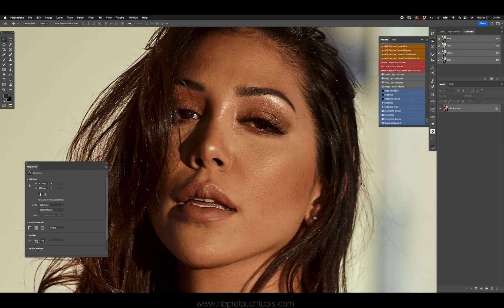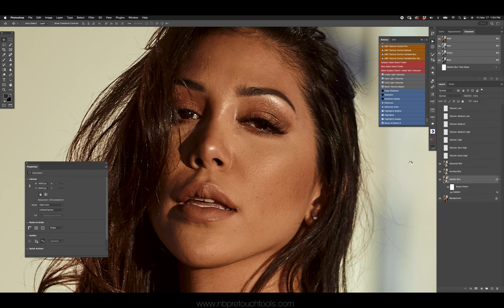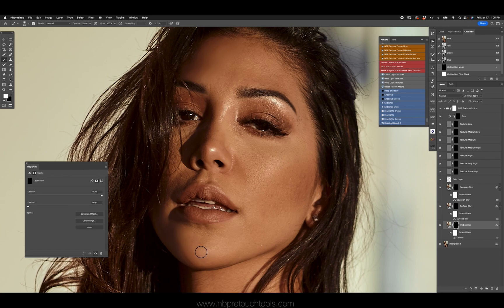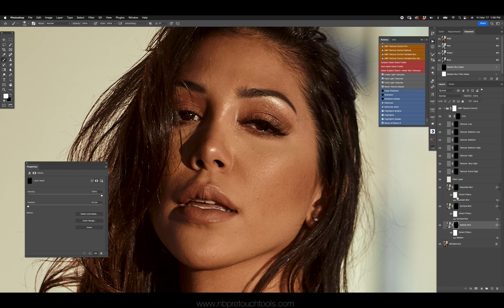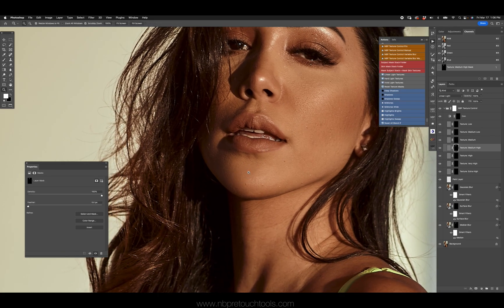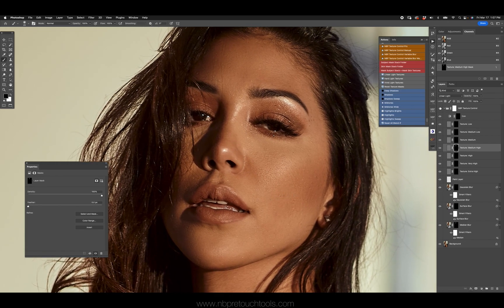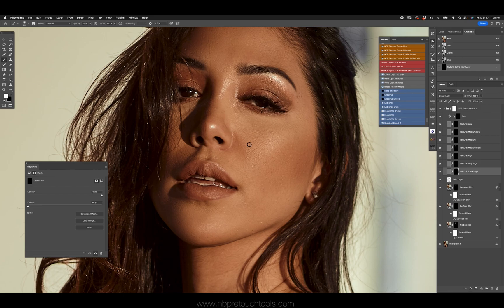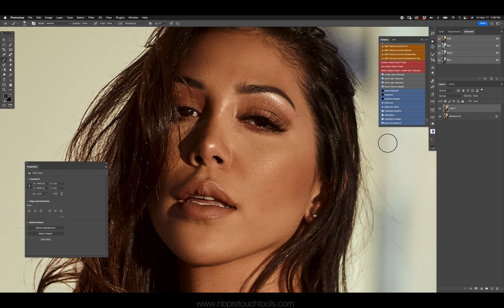A different healing + frequency separation approach with Actions 16 | NBP Retouch Tools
It's likely you've heard of, read about, or actively use frequency separation and healing when you edit, well, just about anything. But especially portraits. With NBP Actions 16: Texture Control Pro, you can approach such things on portraits the same way – only different. And crucially, with a whole lot more flexibility and options, all without running multiple processes one after another. Do it all at once with Actions 16: Texture Control Pro.